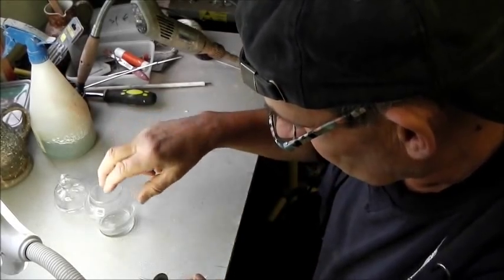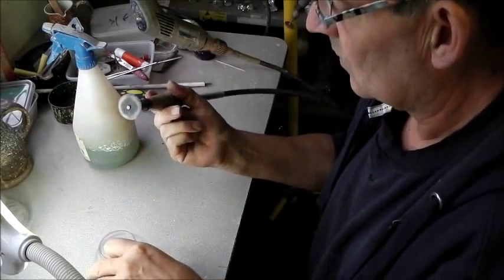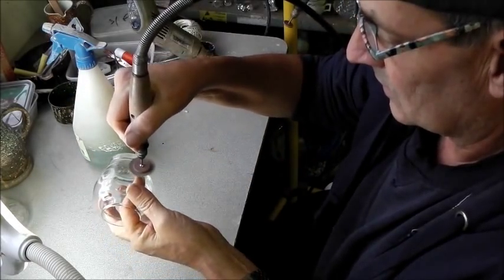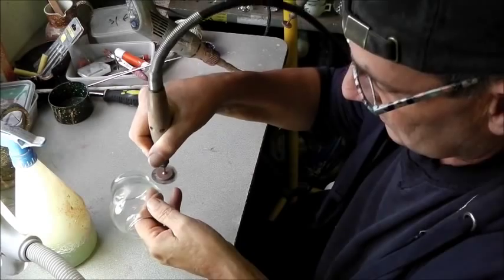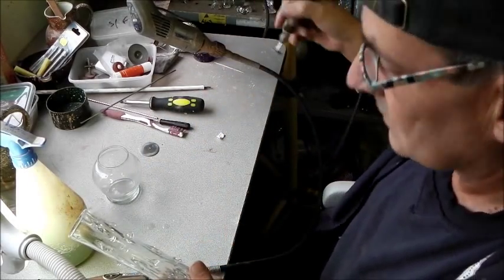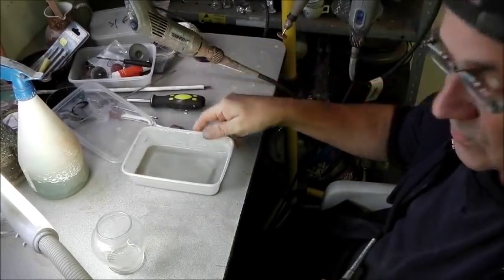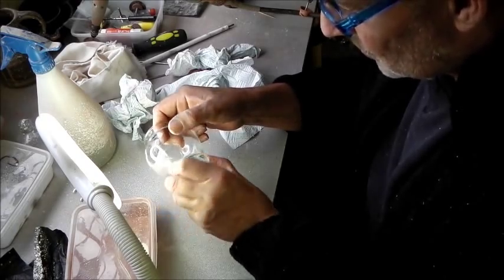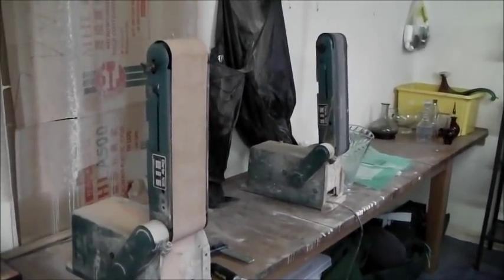How to Remove Engraving from Glass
This video shows how to remove engraving / etching from a glass vase. using the polishing kit from ebay